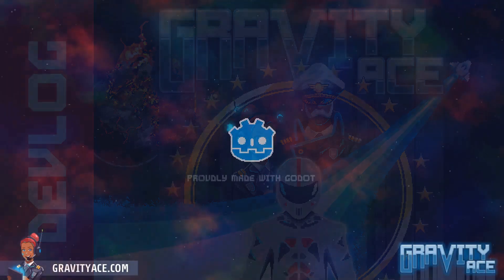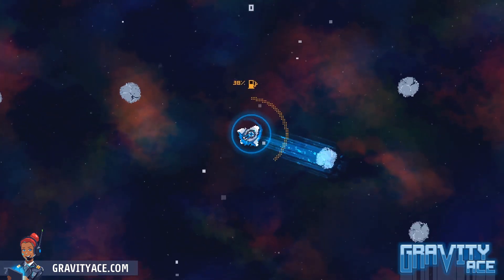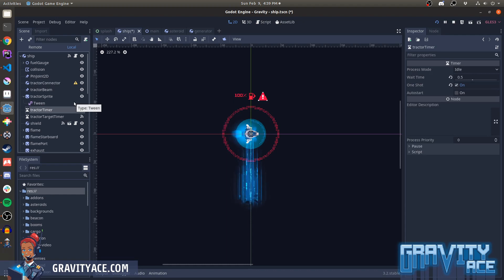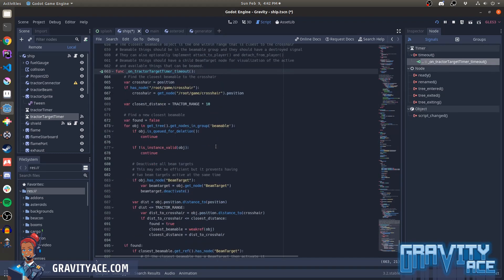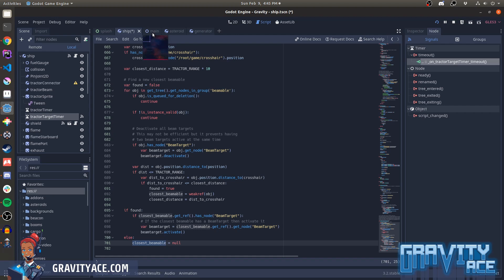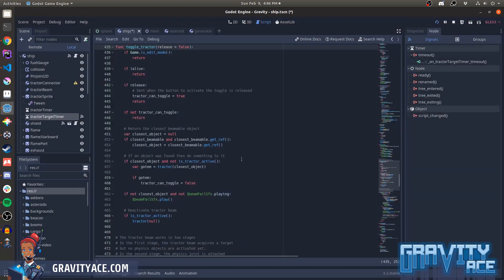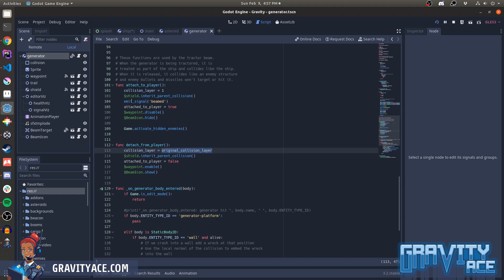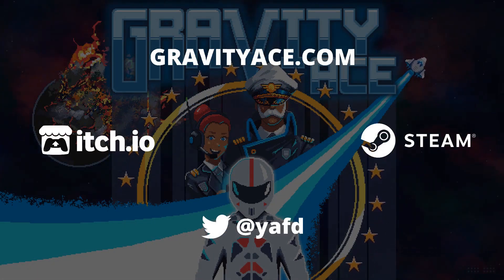How to make a tractor beam in Godot Engine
In this video I go DEEP into how the tractor beam works and show the node setup and code for all of the pieces. ALSO... (click show more!)

Come join us in Long Beach on February 17th